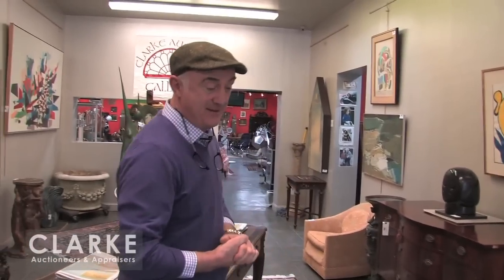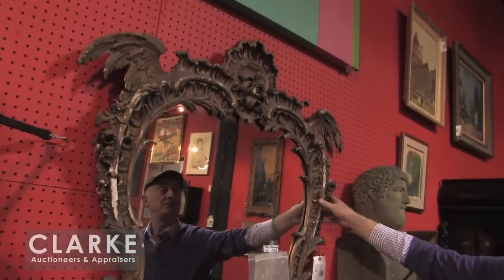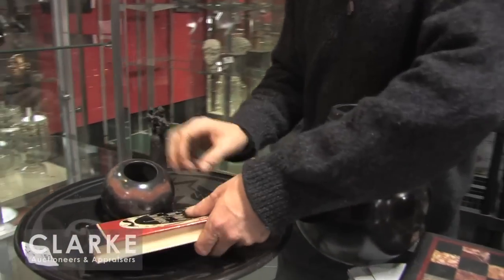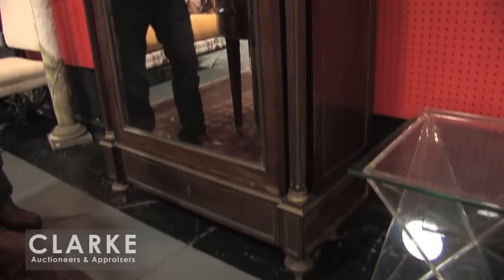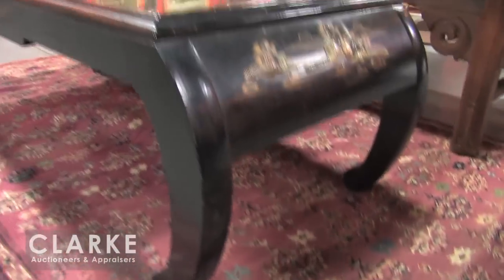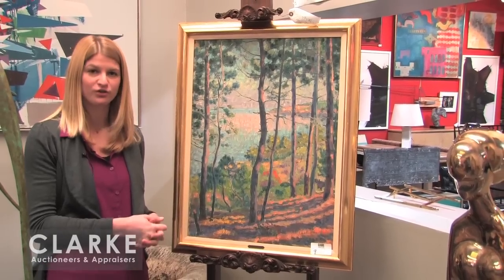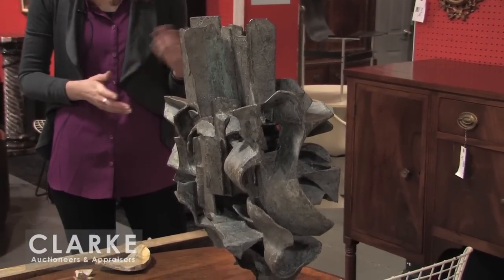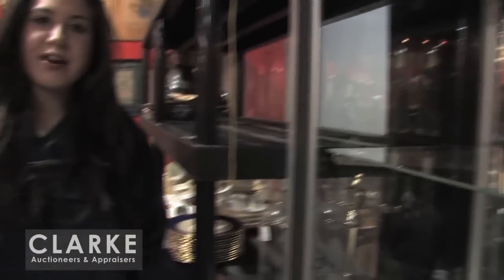11 January 2015 Preview || Auction | NY Auction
Owner Ron Clarke and his team of appraisers look at some of the items coming up for sale Sunday 11 January 2015 at 12 PM at the Clarke Auction Gallery in Larchmont, NY.  Register by telephone or online and don't miss watching these remarkable items go to the highest bidder!